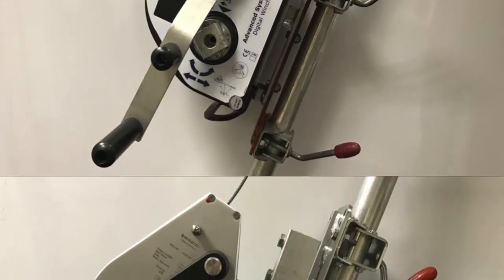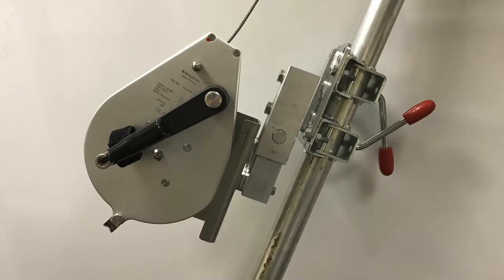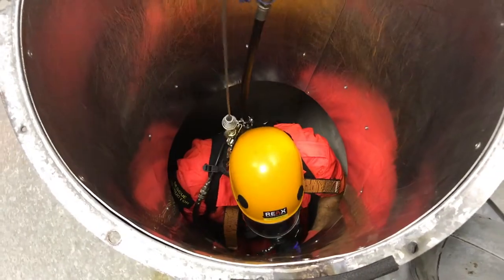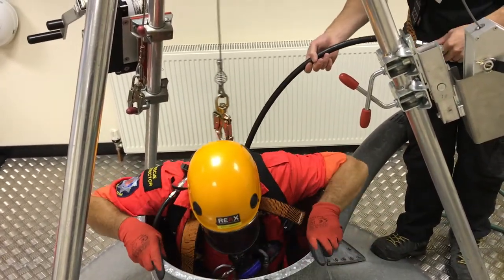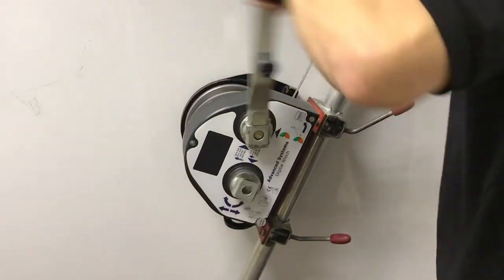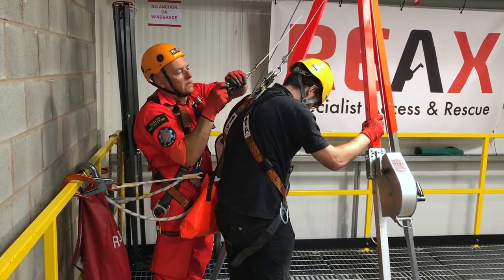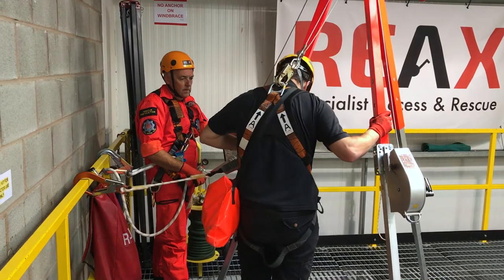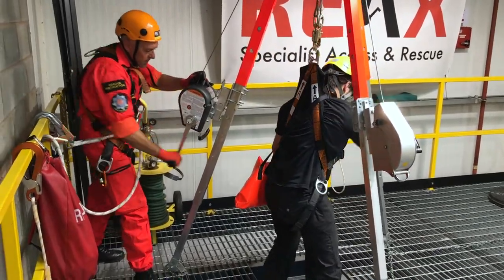Man Riding Winch or Fall Arrest Block / Inertia Reel?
Man Riding Winch or Inertia Reel? What are the differences? We have created this short video to help clarify the key differences between the two systems and what you can and can't do with them. This video isn't exhaustive are there any other ways you have seen these used or factors to consider?